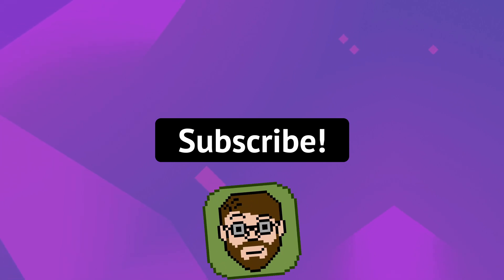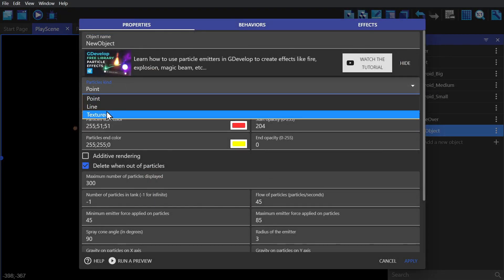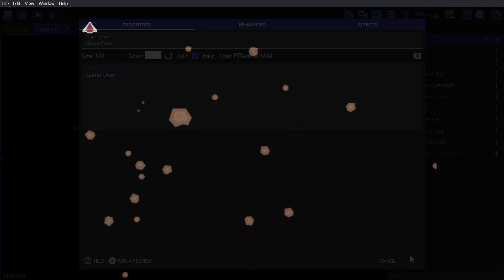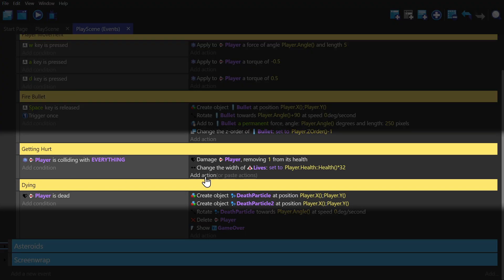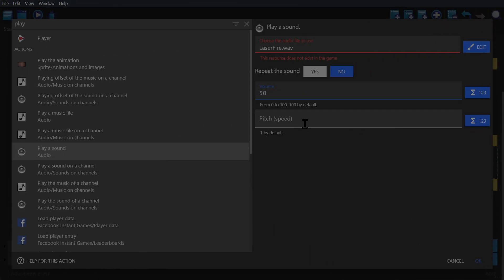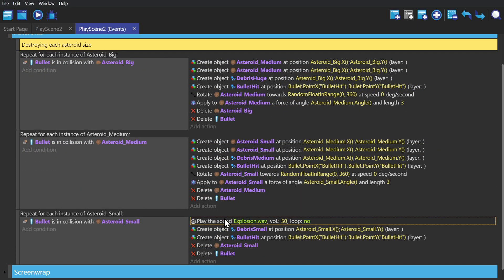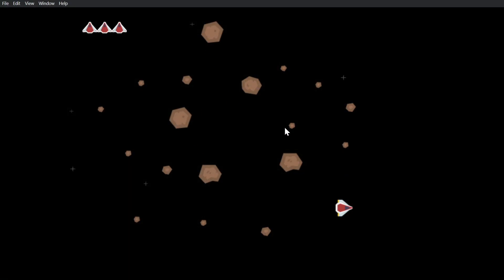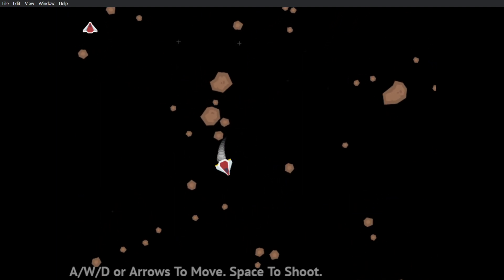How To Make A Game Without Coding - Asteroids - Part 2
In this video we'll be adding game juice. Which is basically particle effects, sound effects, screen shake, and everything that makes a game feel good to play. If you haven't watched the first video in this 2 part series, be sure to do so because it goes over how we actually built this game. These tutorials are designed to teach you how to make a game in GDevelop, a no-code, open-source, free, and easy game engine.